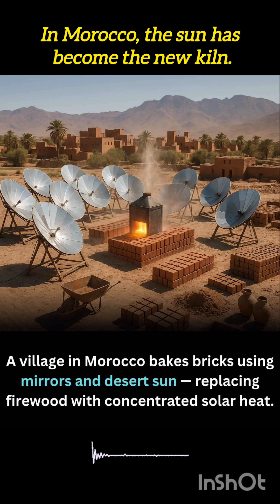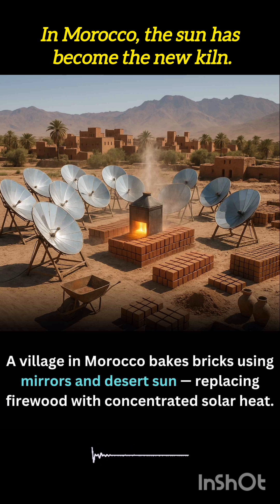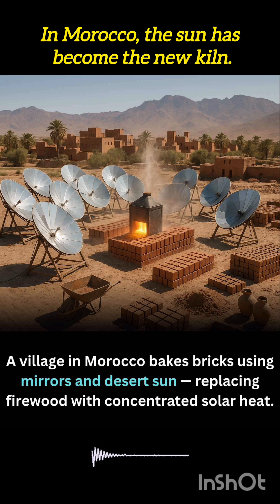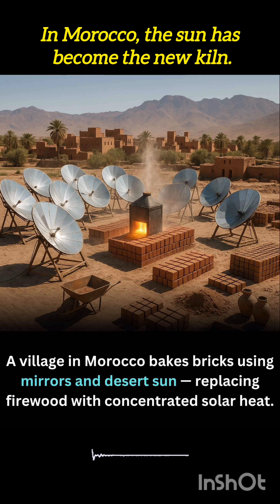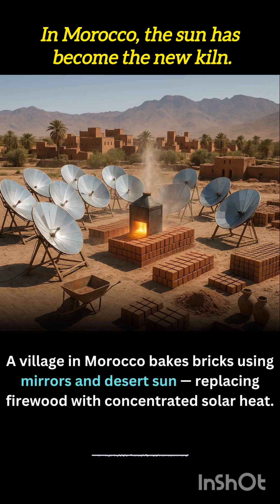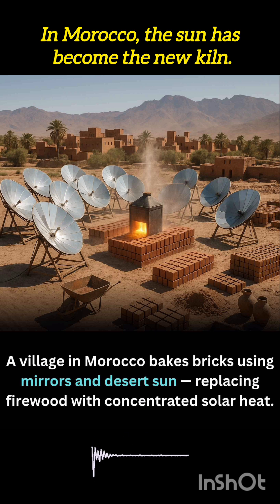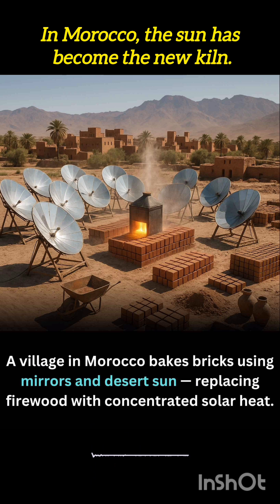Morocco’s Solar Brickmakers: Building Homes with Sunlight, Not Firewood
Discover how Morocco’s innovative solar brickmakers are transforming construction by using sunlight instead of firewood. These eco-friendly bricks reduce carbon emissions, promote sustainable living, and power the future of green architecture. Learn how renewable energy is reshaping housing in Morocco.